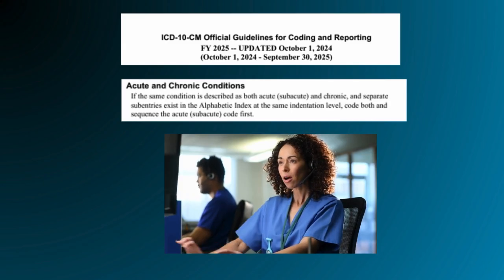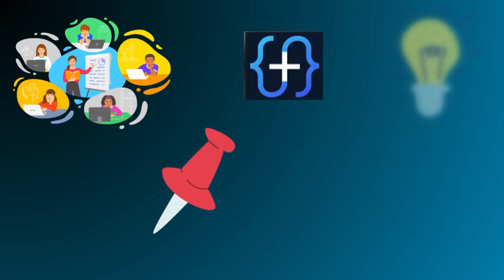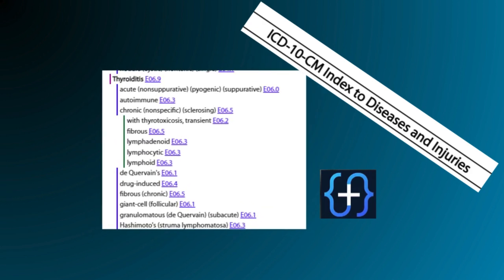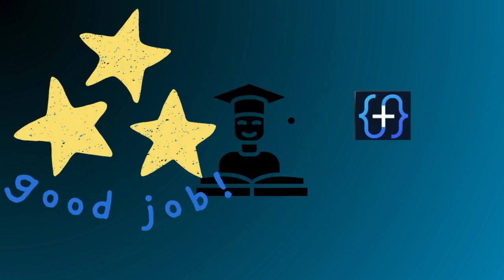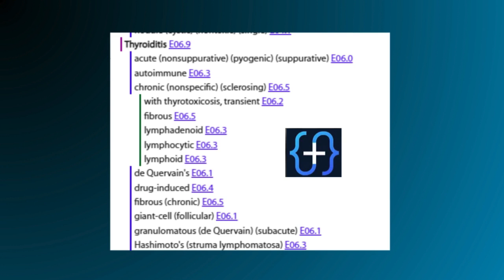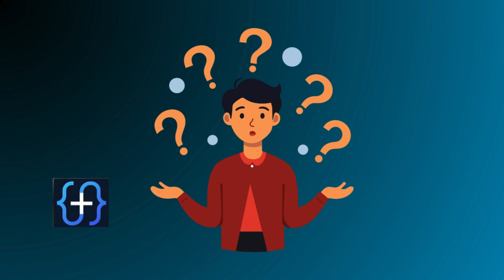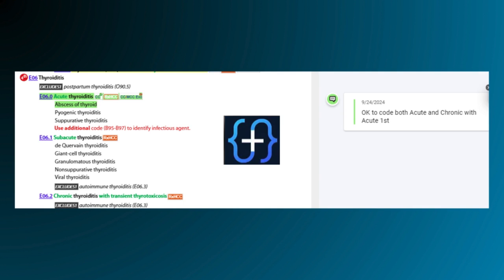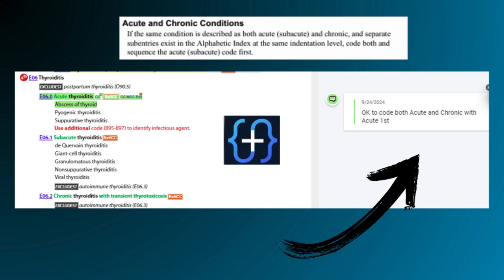Exam Prep Essential Unlocking Acute vs Chronic Coding Secrets!